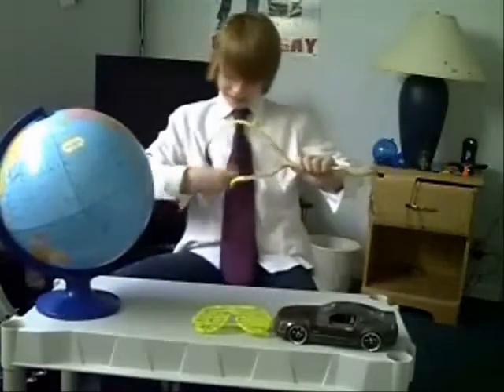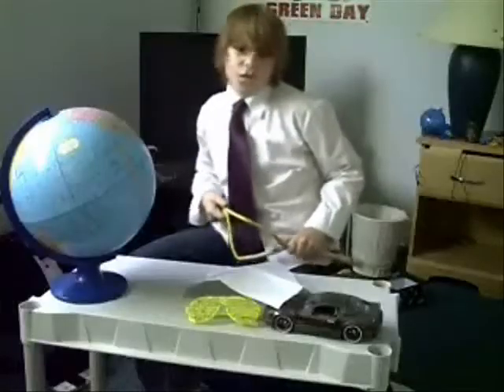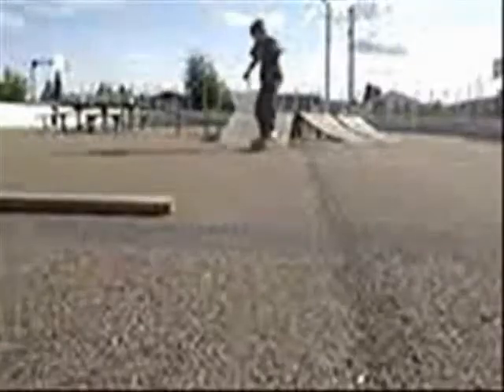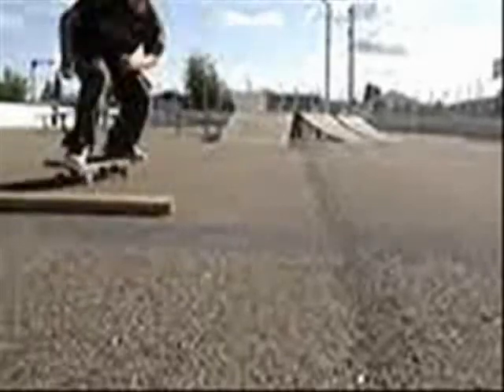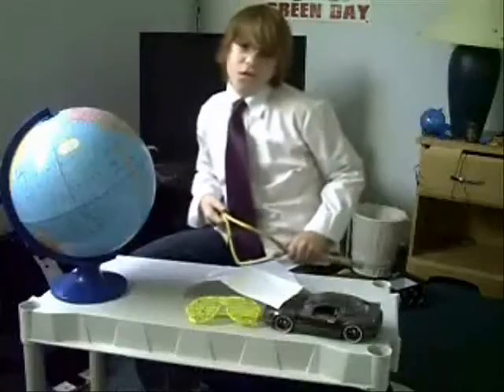Hi, it's Vince with Shamwow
a WaterWorkzz remix video he asked me to do